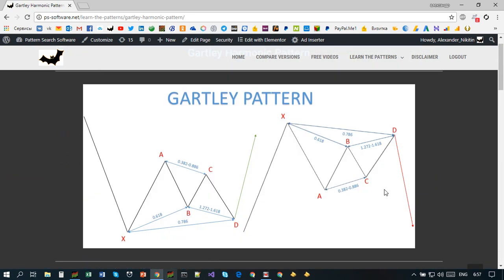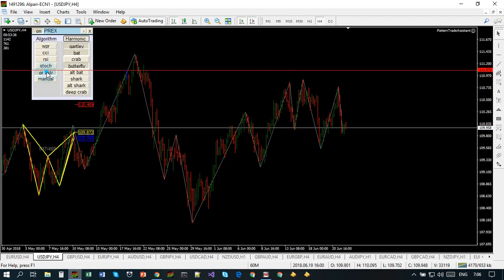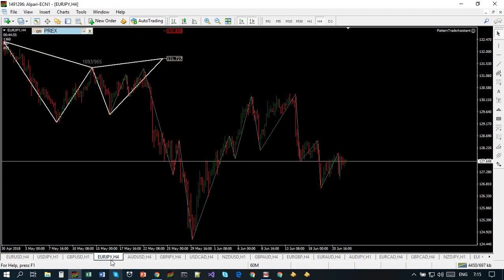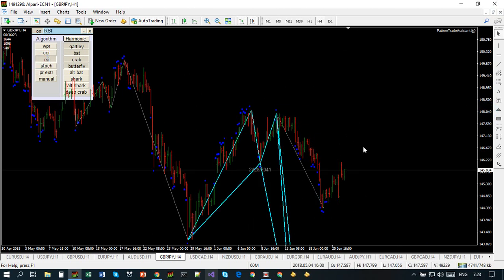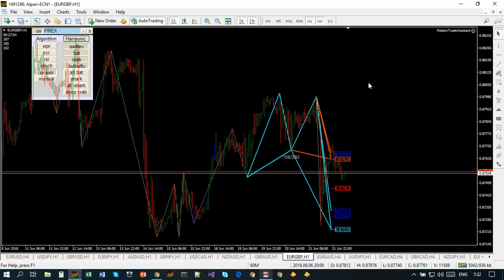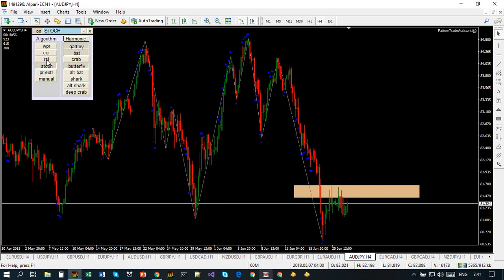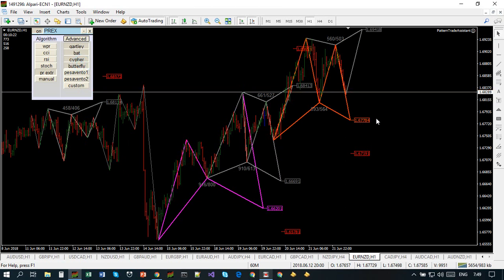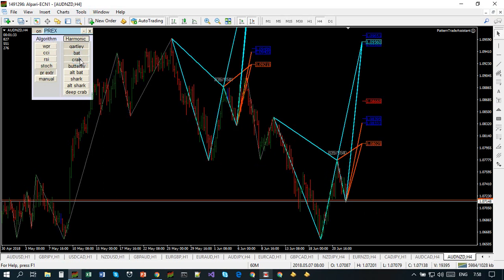Forex market analysis.22, June, 2018